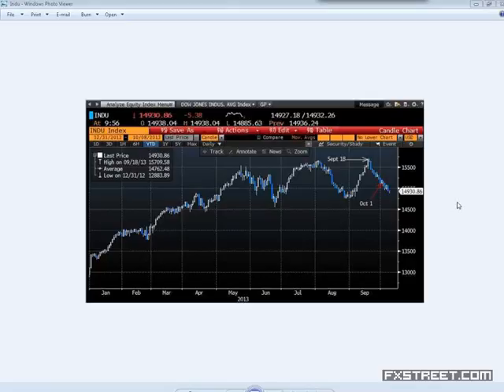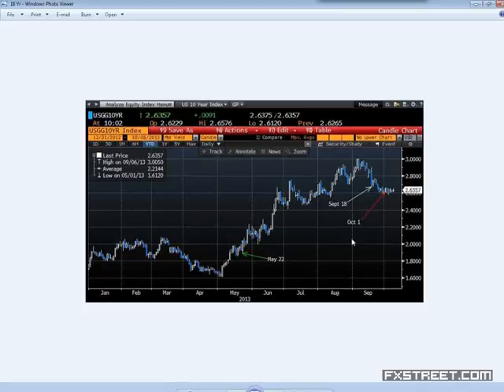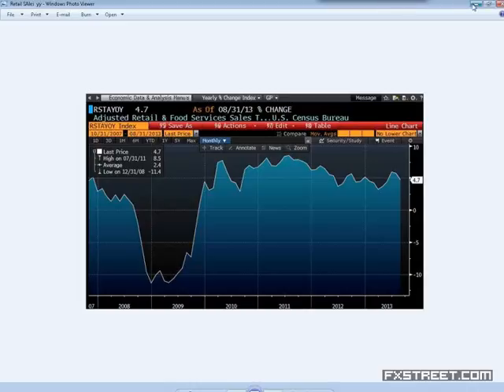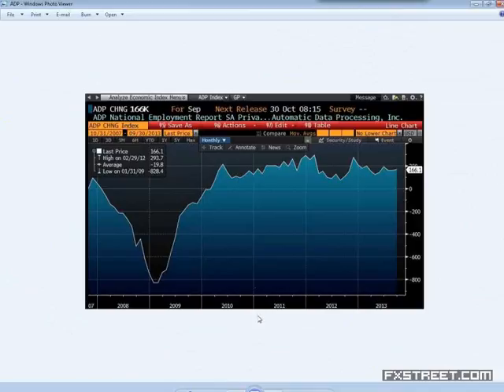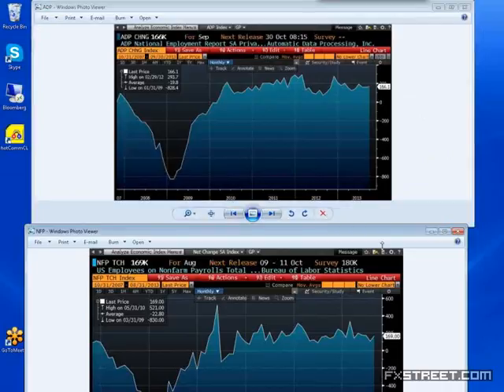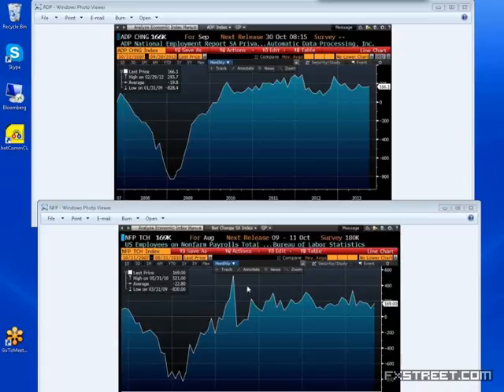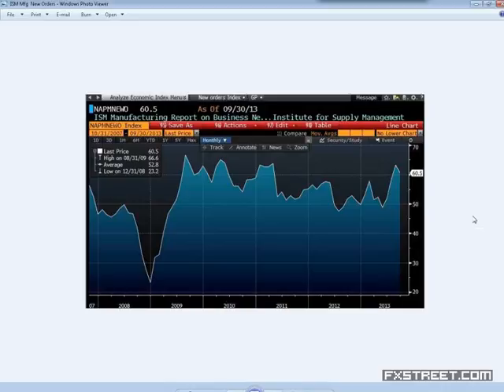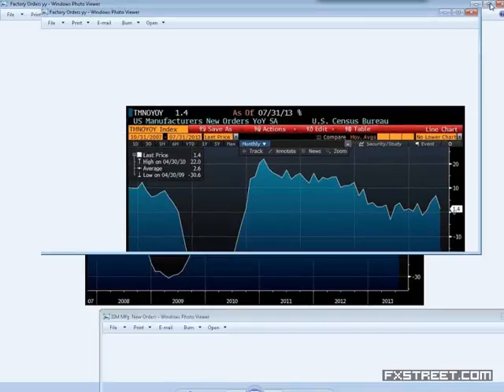Joseph Trevisani: I Want My NFP!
Date of issue: 08 October 2013. Speaker: Joseph Trevisani. Last week the U.S. Census Bureau did not release numbers on construction spending and factory orders and the Labor Department had nothing to say on non-farm payrolls, the unemployment rate, private payrolls and several other closely watched economic statistics. If the partial government closure continues and from the look of politics in Washington it will, this coming week (October 7-11) we will miss the figures on the international trade balance, wholesale inventories, retail sales and PPI. As economic facts few statistics are irreplaceable, on a temporary basis none are. But as trading signals and spurs to volatility they are perhaps more important than is generally realized. We will discuss some of the possible substitutes for the missing and soon to be missing statistics and consider the market result of being deprived of a slew of trading drivers.